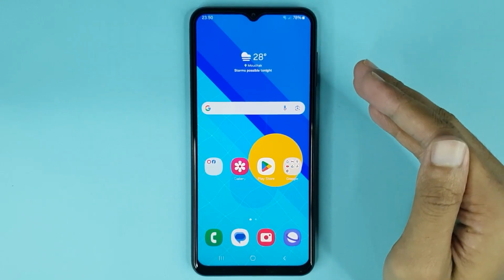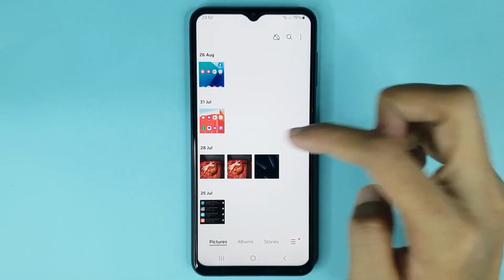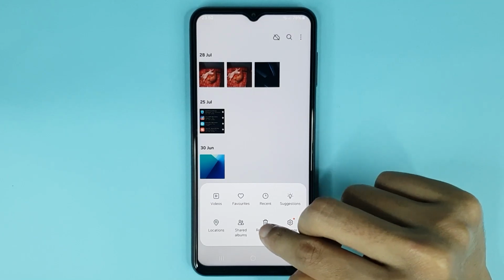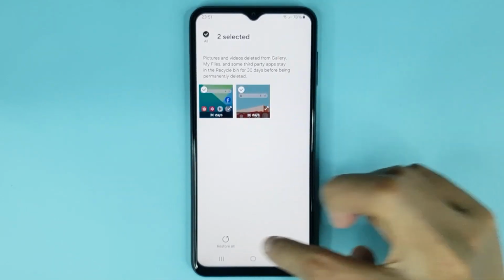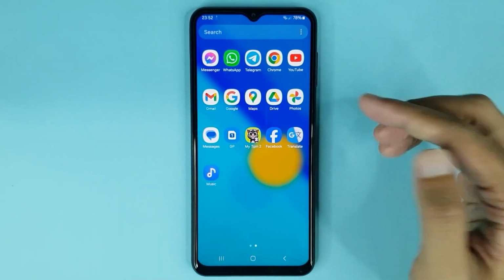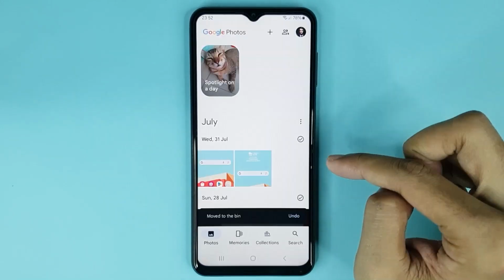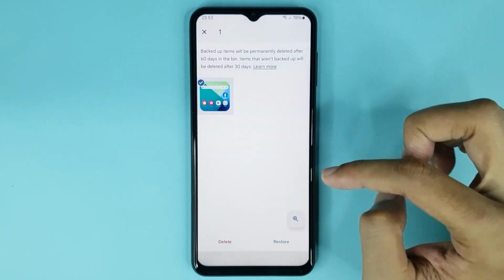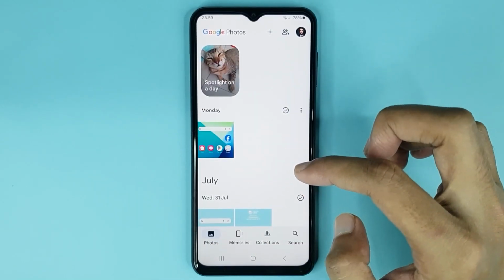How to Undelete Photos on Android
A quick guide to undelete photos in your Android phone.